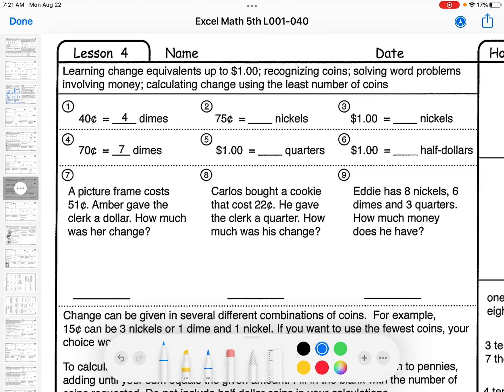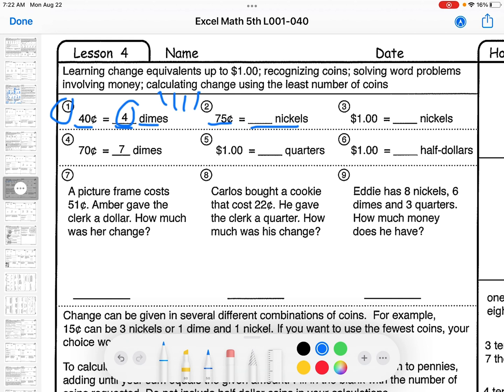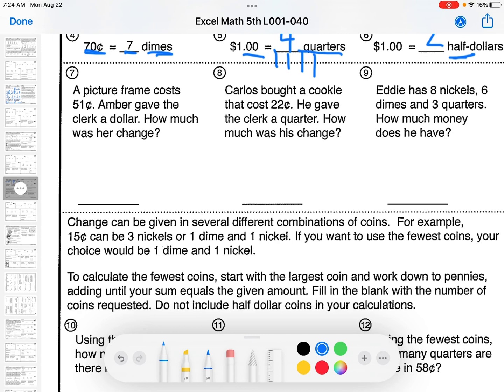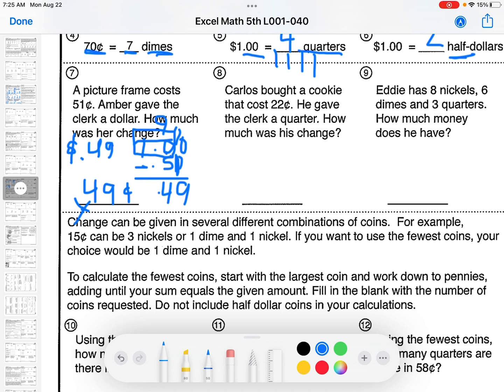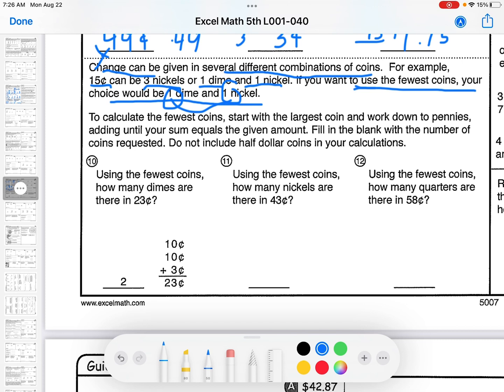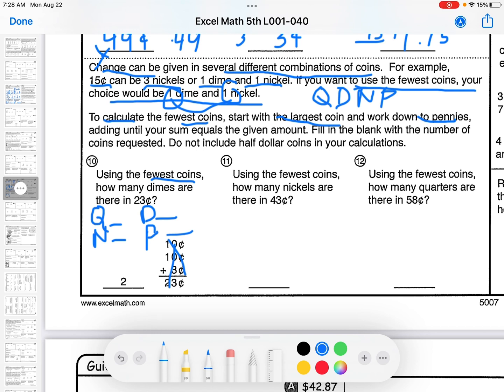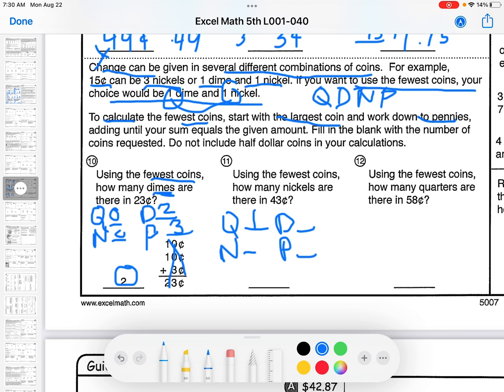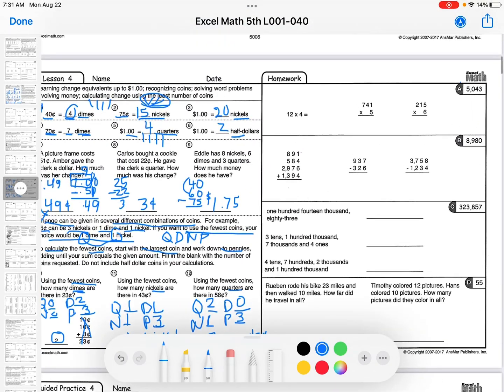Excel Math 5.4: Money Review Tutorial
How many nickels in a dollar? How many dimes? Using the fewest coins, make 58 cents. Math tutorial for 4th through 8th graders.
FREE MATERIALS!